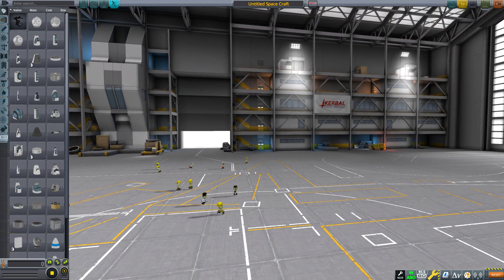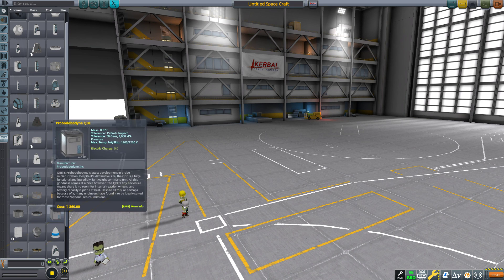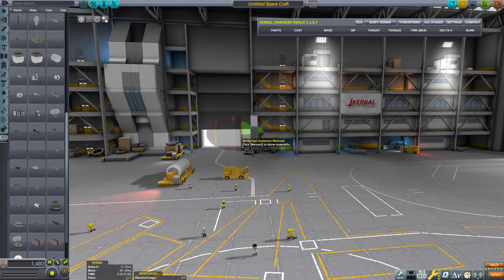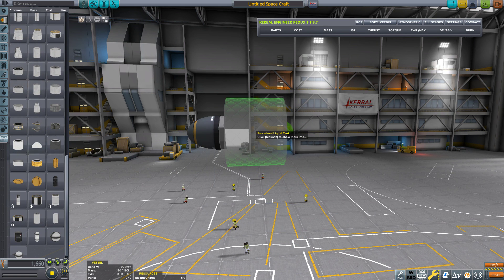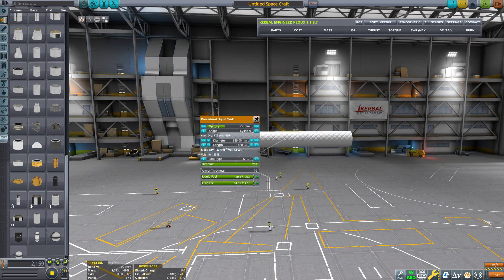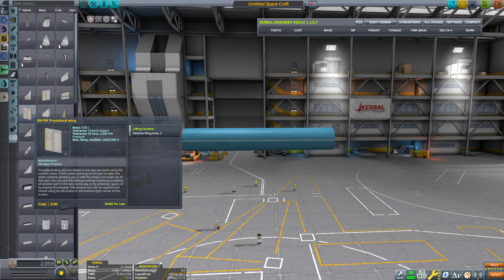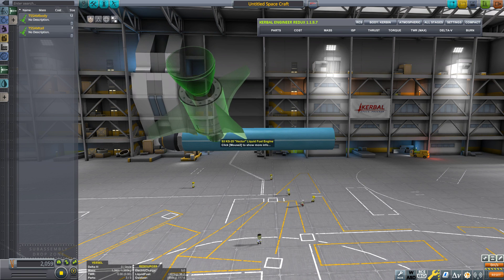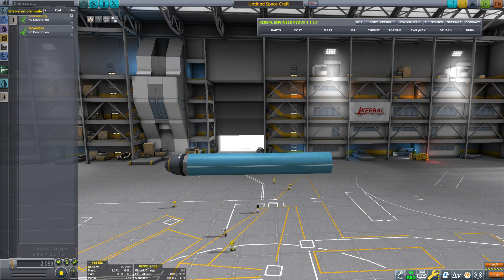KSP BDArmory: Modular missiles beginners tutorial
On this video I build a AAM modular missile using BDArmory, Procedural Parts and B9 Procedural Wings using KSP 1.6.1